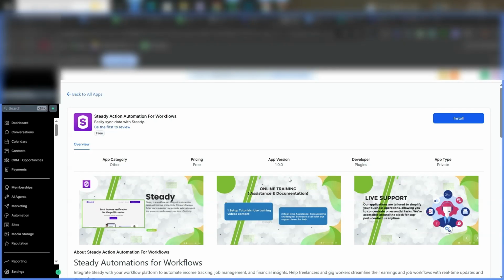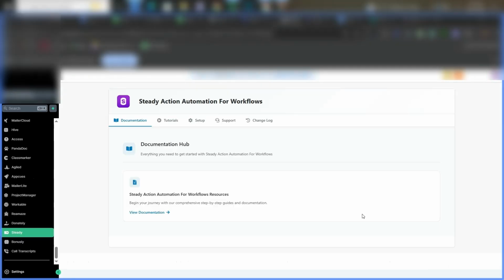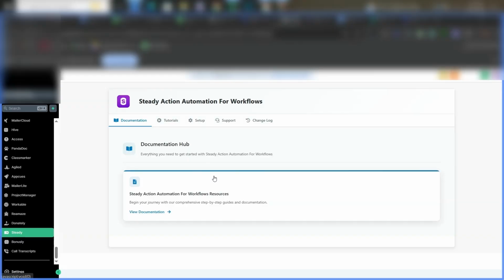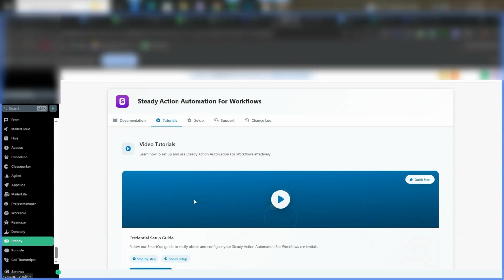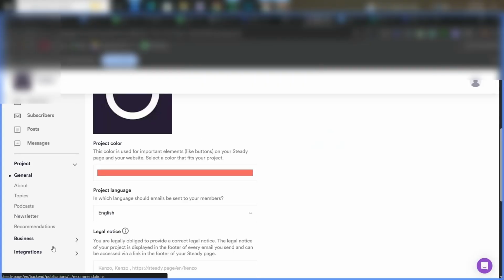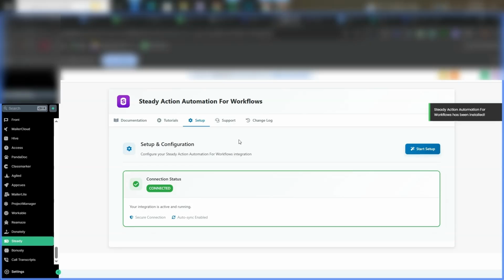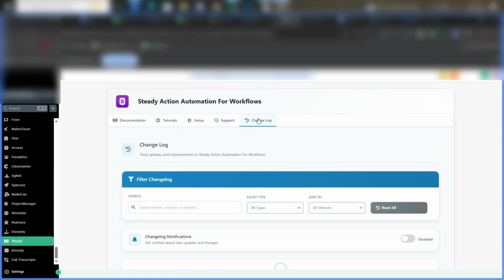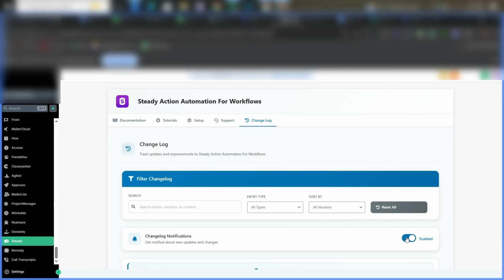Steady Action Automation for Workflows: Complete Setup Tutorial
In this tutorial, we’ll guide you through the installation and setup of Steady Action Automation for workflows. You’ll learn how to leverage Steady’s financial management and income tracking features to enhance your financial planning and support your goals. We’ll cover the user interface, configuration options, and best practices for effectively utilizing Steady in your workflows.

How to install Steady Action Automation from the App Marketplace 🛠️
How to navigate the Steady interface and explore its key features 📚
How to configure income tracking, manage financial goals, and automate reports 🔑
By the end of this tutorial, you’ll have Steady Action Automation fully installed and configured—ready to optimize your financial management processes and support your income growth! ✅

00:00 Introduction to Steady Action Automation
00:05 Installing the App
00:34 Setting Up the App
00:49 Connecting and Configuring the App
01:12 Support and Updates